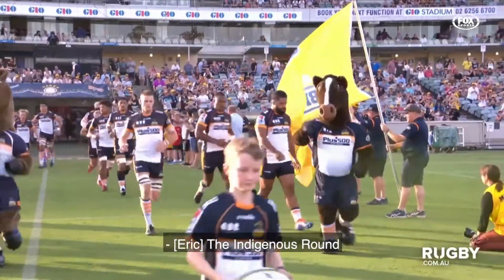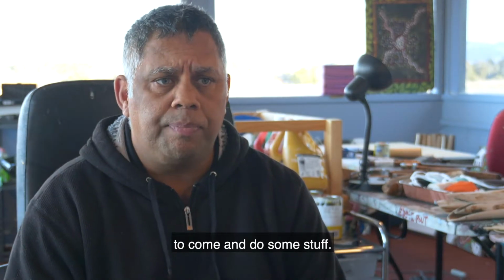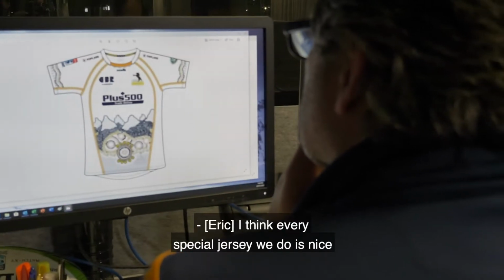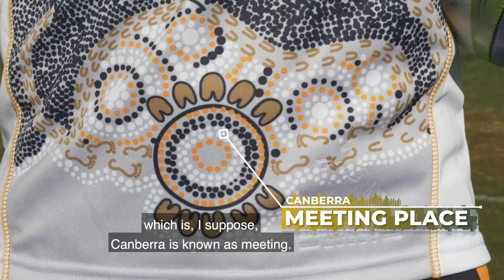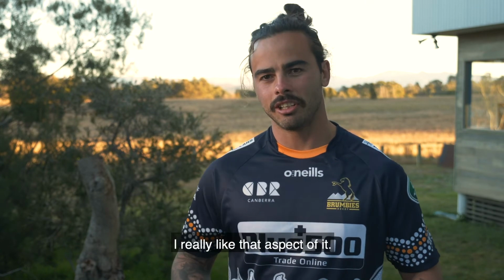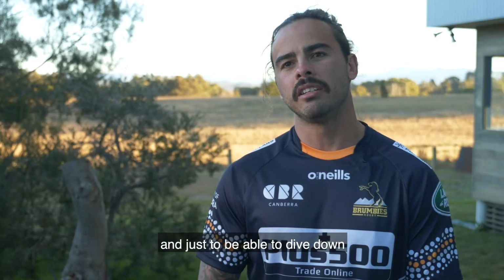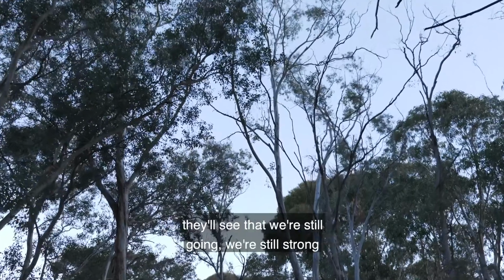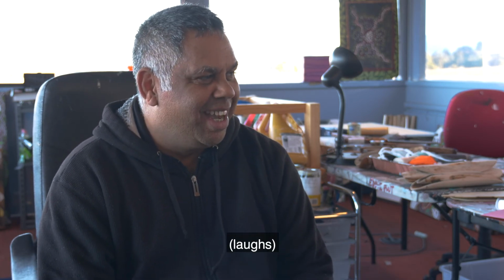The history and journey of the Brumbies first every Indigenous jersey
Come with us, as we explore the journey of our first ever indigenous jersey.